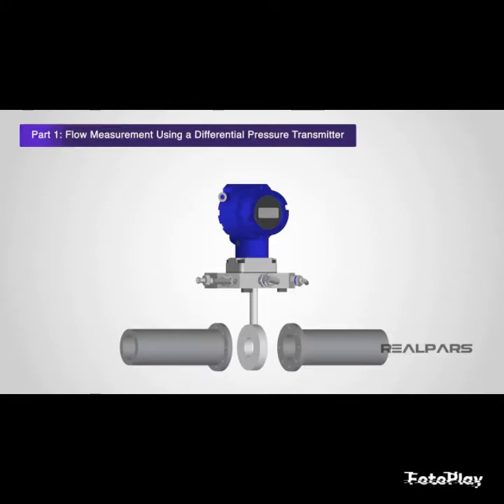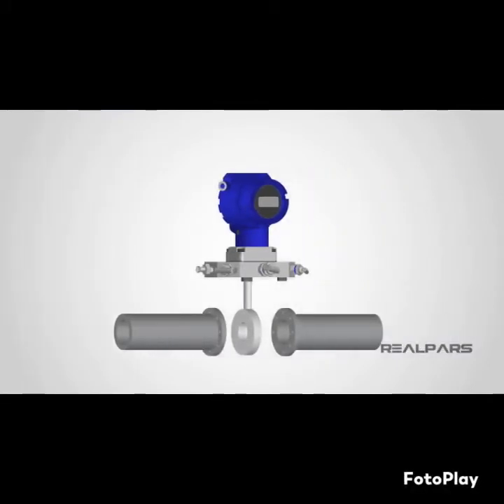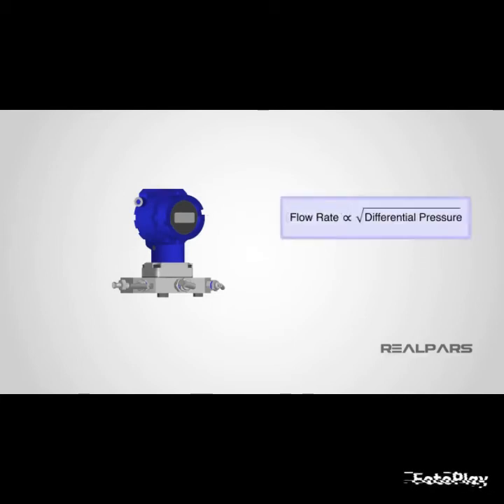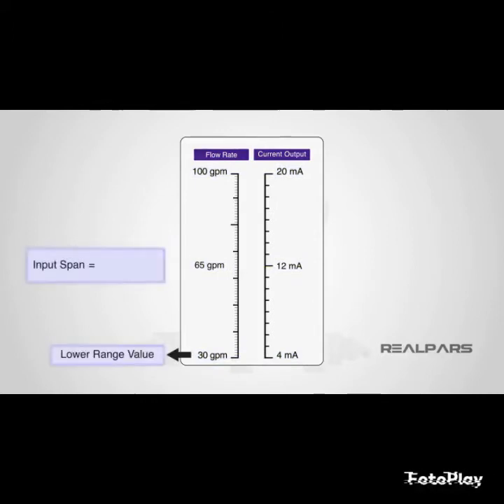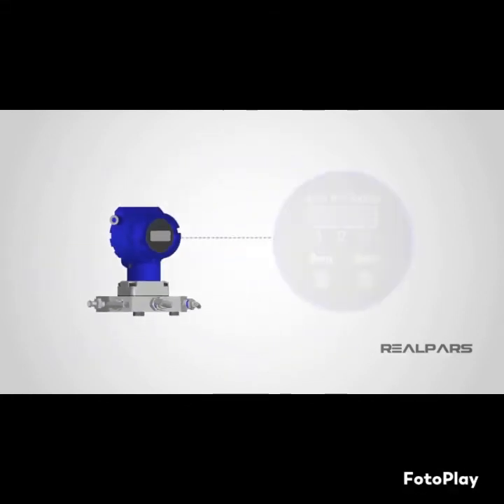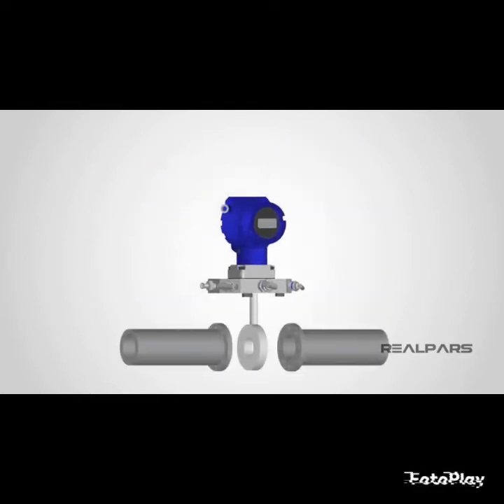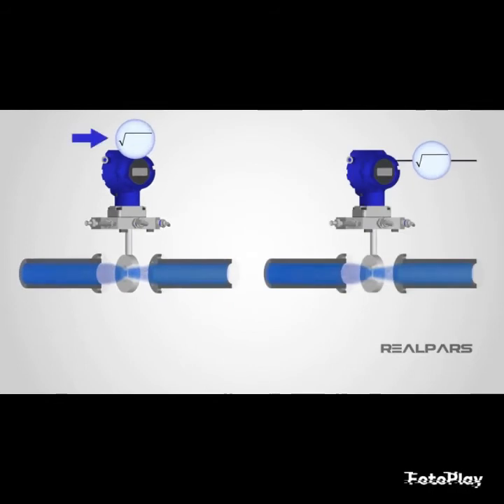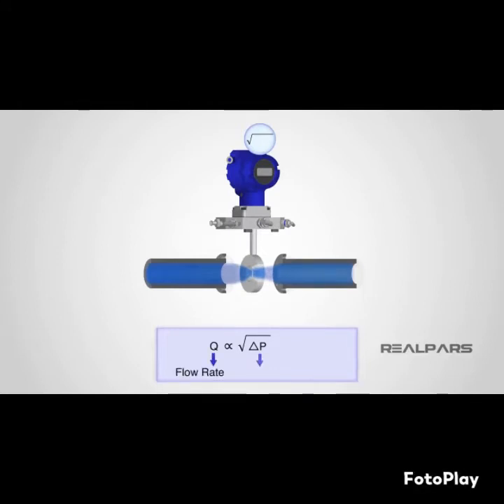Flow Measurement with D/P Transmitter_Rico_1995